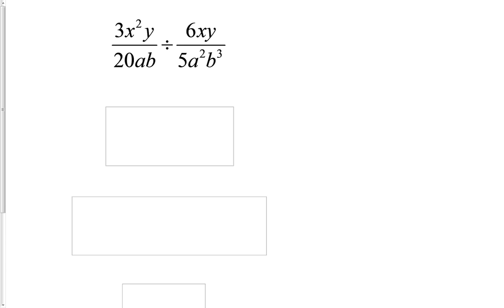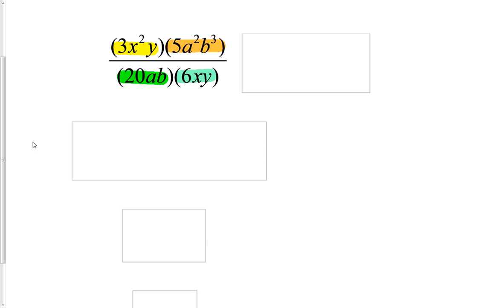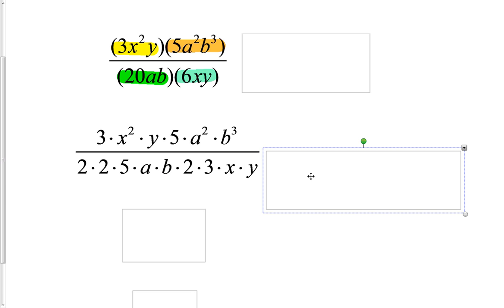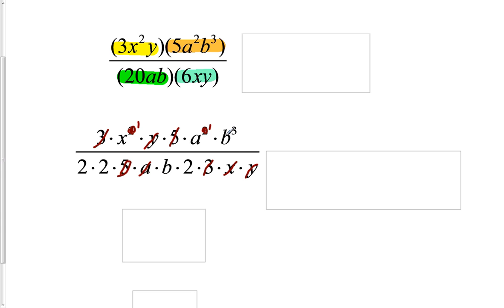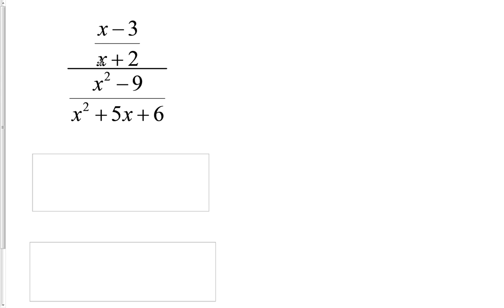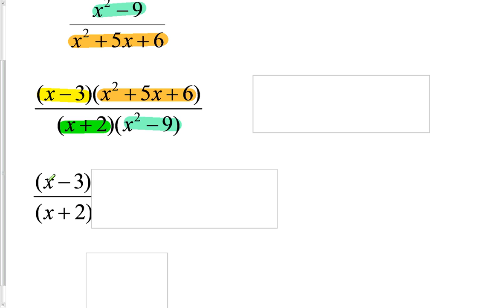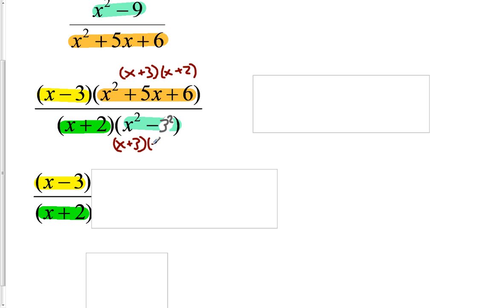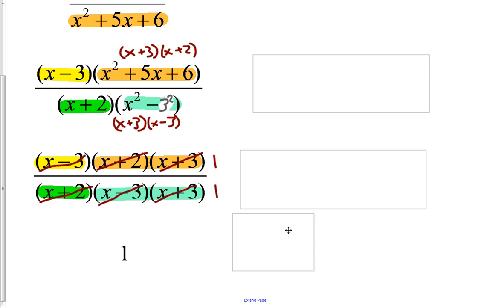8.F.3 Dividing Rational Expressions